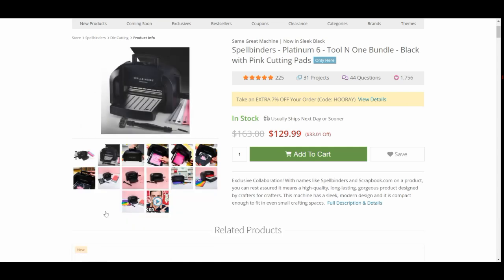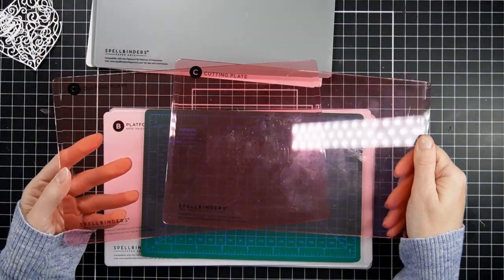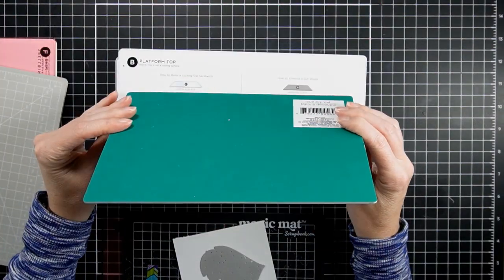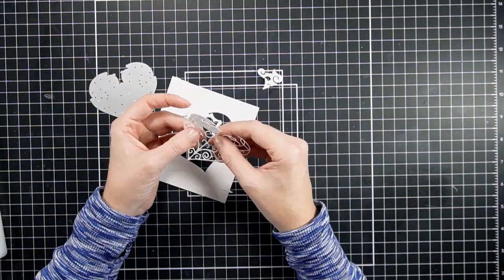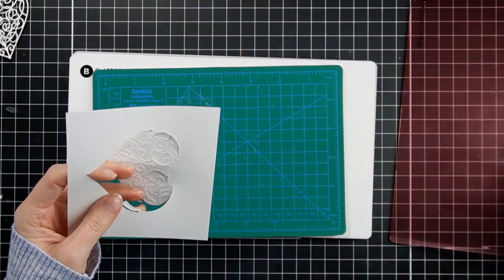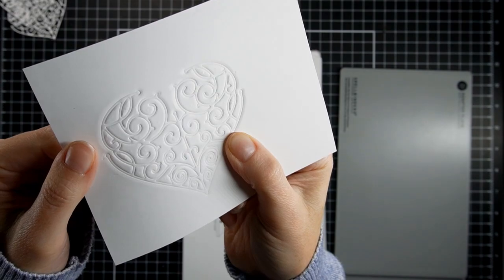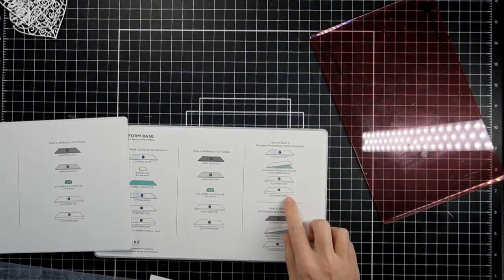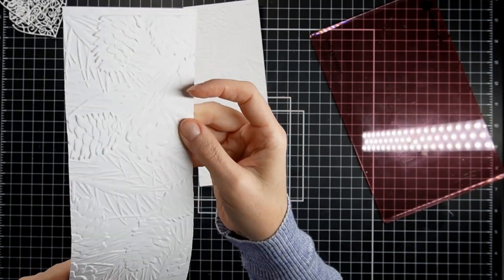Getting the PERFECT Cut with the Spellbinders Platinum 6 Machine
Get Free Monthly Downloads and Notifications on events and videos by joining my email community

Sandwich for Magic Mat and Amazon Brand:
1. Base (A)
2. Base (B)
3. Magic Mat
4. Cardstock
5. Die
6. Clear Cutting Plate

Sandwich for Dollar Tree Mat
1. Base (A)
2. Clear Cutting Plate
3. Dollar Tree Mat
4. Cardstock
5. Die
6. Clear Cutting Plate

Sandwich for Making Impressions with Dies
1.  Base (A)
2. Platform (B)
3. Die Facing Up
4. Cardstock
5. Silicone Mat
6. Adapter Plate

Sandwich Embossing Folder
1.  Base (A)
2. Platform (B)
3. Embossing Folder w/ Cardstock inside
4. Cutting Plate

Sandwich for 3D Embossing
1.  Base (A)
2. 3D Embossing Folder w/ Cardstock inside
3. Adapter Plate (D)

RECORDING SETUP:
Camera: Sony Alpha ZV-E10
Camera Mount- Arkon Pro Phone/Camera Stand:
Vertical Lighting for my desk (2 count)
Microphone: Yeti Blue Microphone: